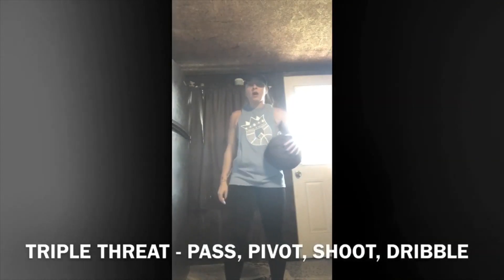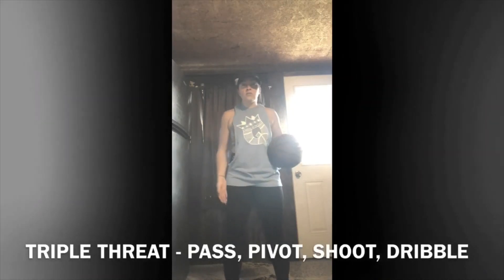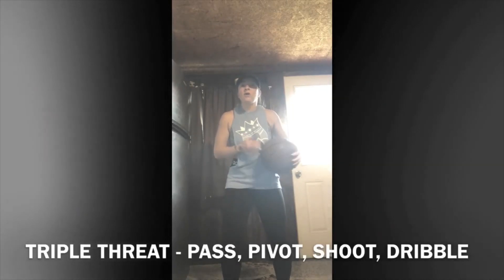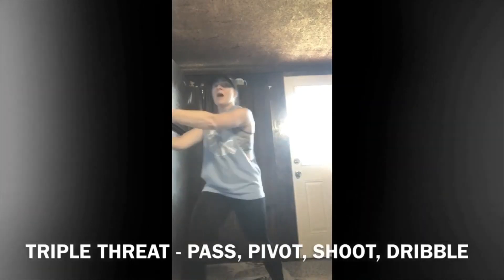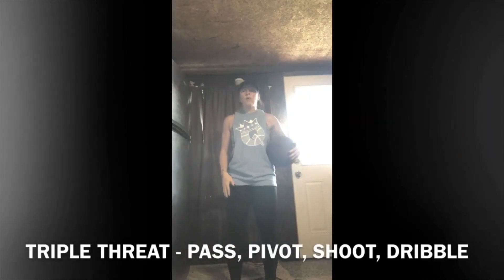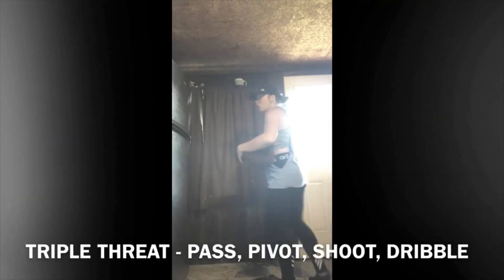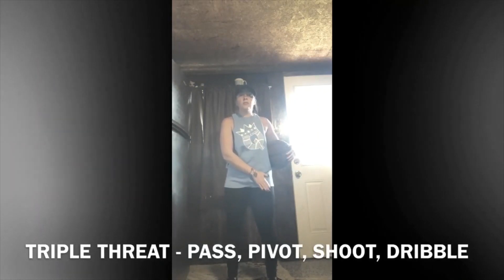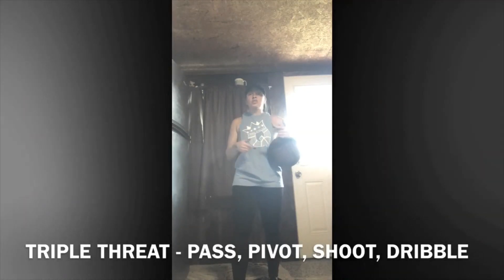QOTC 2020 Virtual Triple Threat 12 1 20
What is a triple threat?
This is a basketball stance used on offense. The player must be in an athletic position: Knees slightly bent, feet shoulder with apart to keep your balance and hands ready by showing 10.
From the triple threat you can PASS, DRIBBLE (if you haven't already), SHOOT or use your pivot foot to figure out your best option.
What is a pivot foot?
One foot (either left or right) that stays to the ground (can't not be lifted when you have the ball). You pivot by keeping your chosen foot on the ground and act like your squishing a bug if you want to turn in either direction or lunge forward or backward.
It's important to always look like you're ready so that the defender guards you and thinks you are a threat on the offensive end!